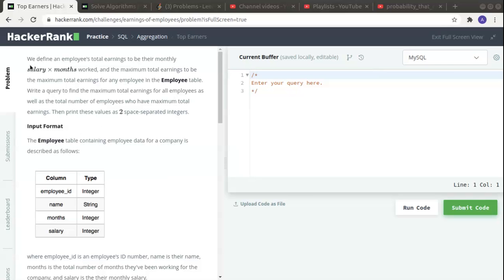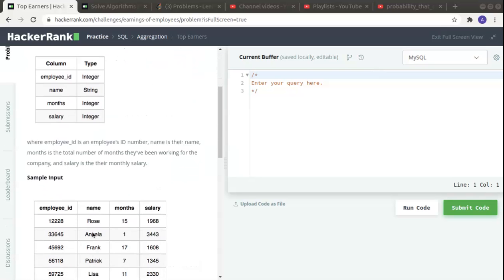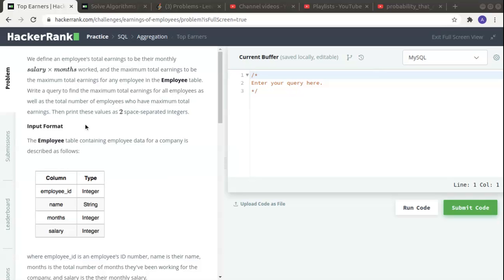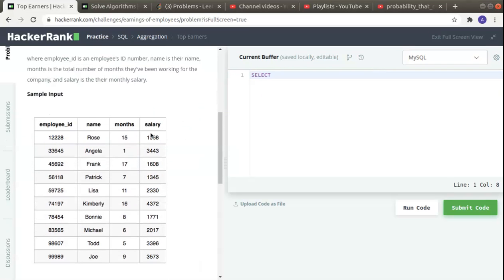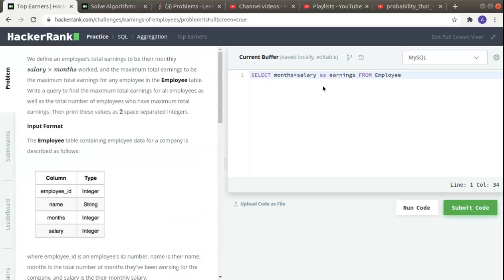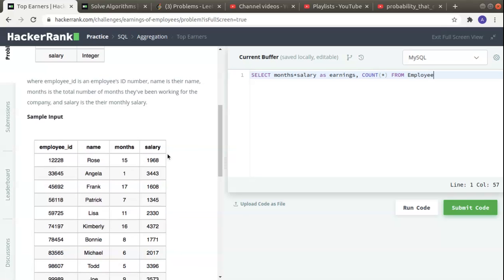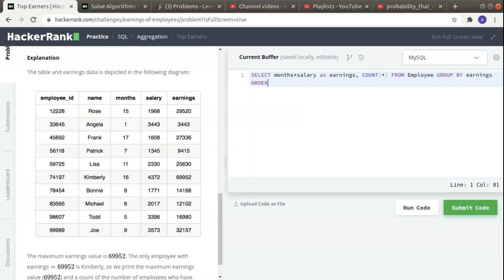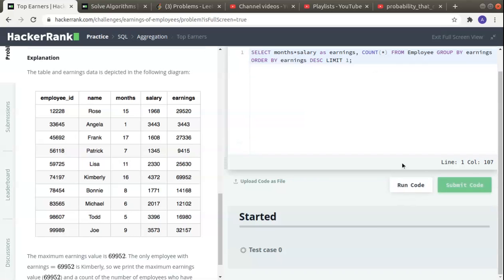THE TOP EARNERS SQL HACKER RANK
LEARN AGGREGATE FUNCTIONS IN MySQL